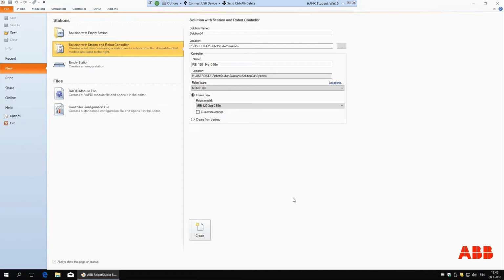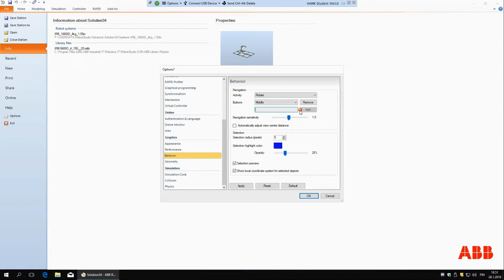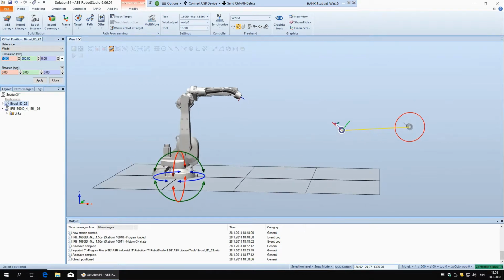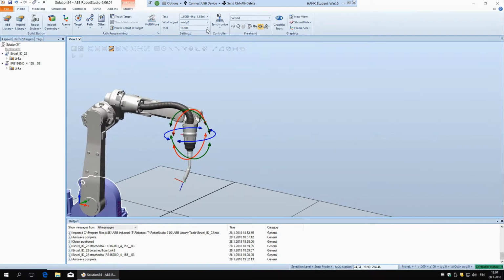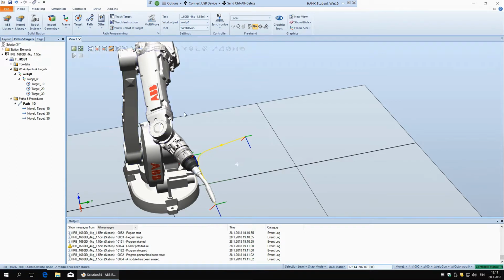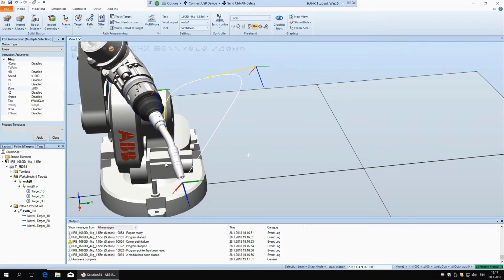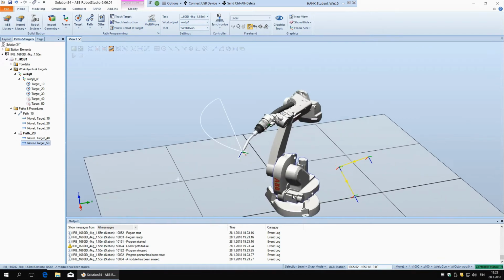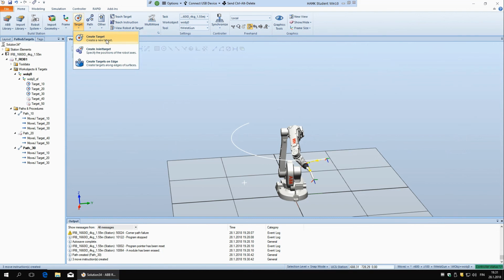RobotStudio Lesson 1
Made as part of the studies at Häme University of Applied Sciences